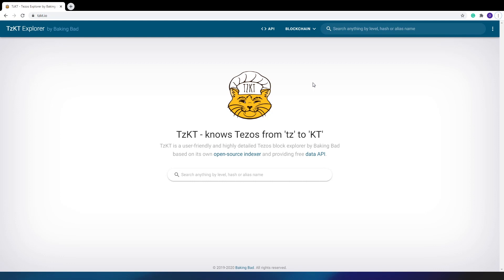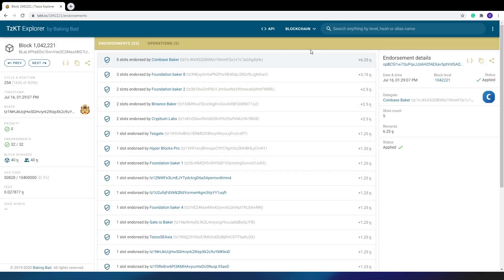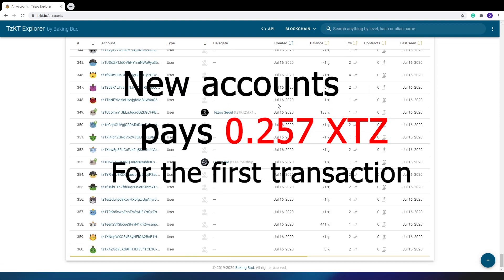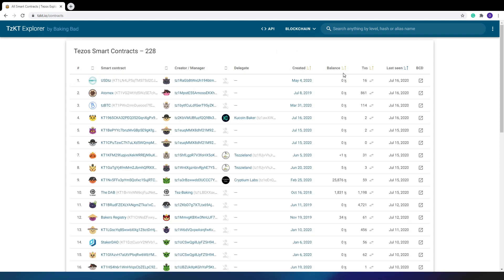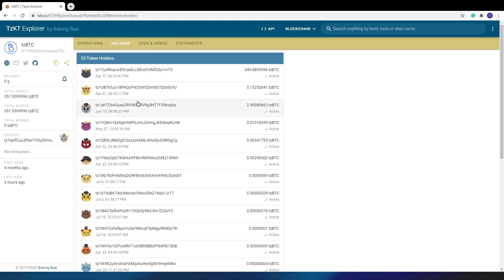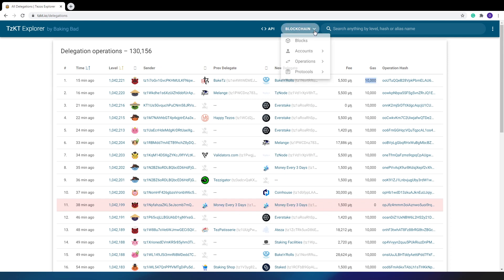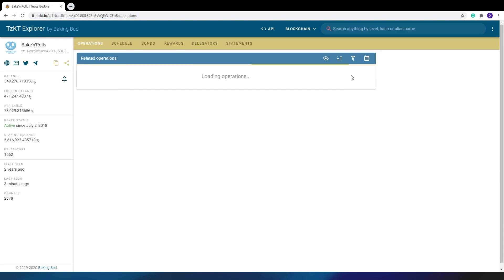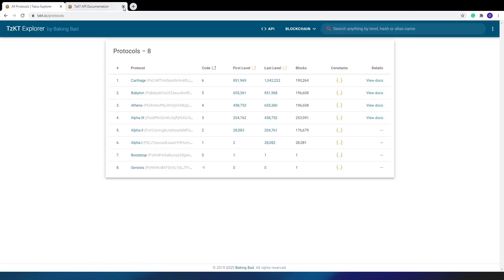How to Explore Tezos Blockchain : an overview of the TzKT Tezos Block Explorer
Tezos Explorer is a window to the blockchain. So we made TzKT block explorer very useful, reliable, and informative for Tezos community. You can explore your tezos coins (XTZ), Tezos bakers, smart-contracts, delegates, tokens, staking rewards, delegation status, total income, and other blockchain info, the way as easy as possible - with Tezos blockchain explorer TzKT!

Timecode:
0:00 Welcome to TzKT
0:21 Block exploring
1:33 Tezos accounts
2:23 Delegates list
3:11 Smart contracts
3:50 Financial assets (tokens)
4:28 Operation tab
4:42 Activations list
4:56 Double-baking and double endorsing
5:09 Delegations and originations
5:42 Transactions
6:44 Proposals and protocols